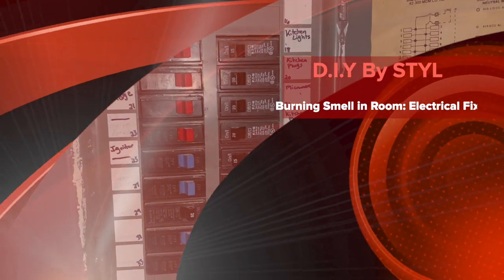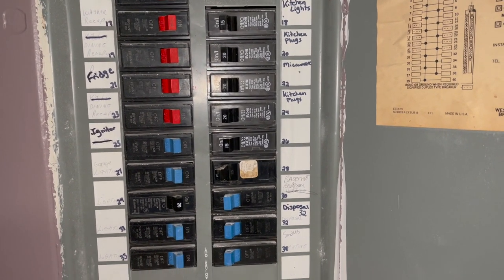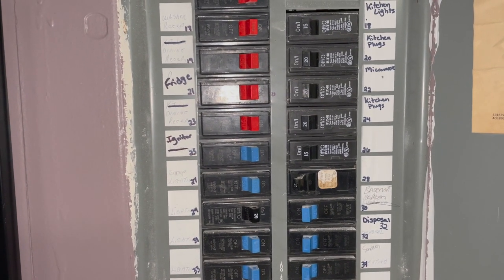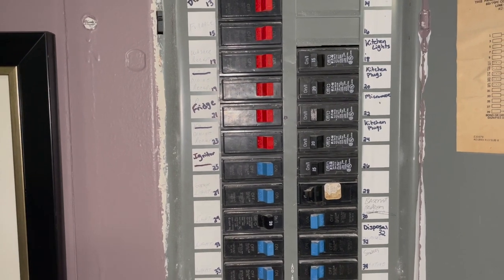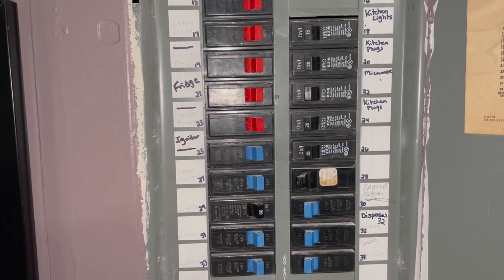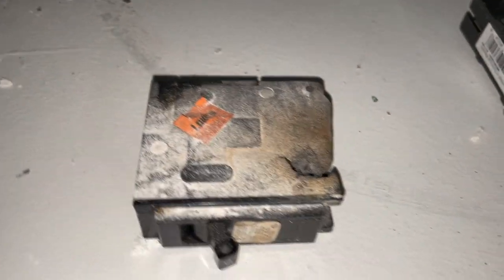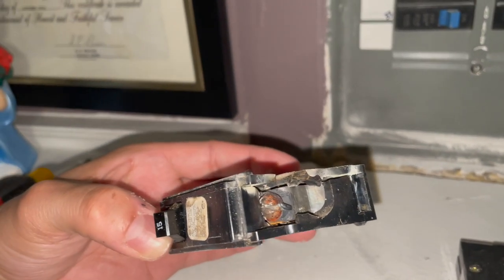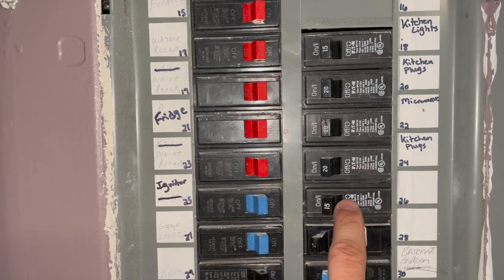Burning Smell In Room: Circuit Breaker On FIRE!!! HD 1080p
After having a funny smell in the workout room, I thought someone from the family left one of their sweaty towels in the corner somewhere... what a surprise! Glad the problem was found before it was too late.